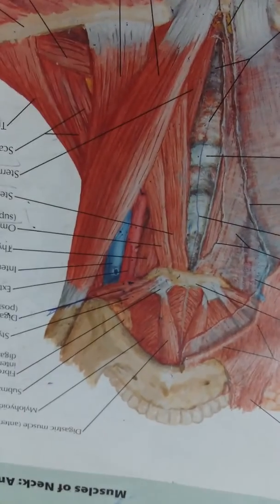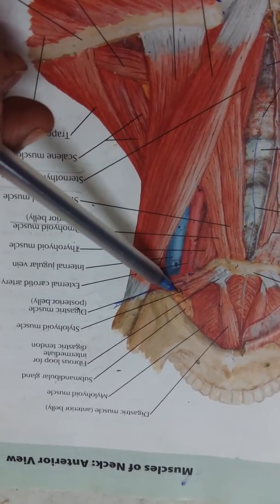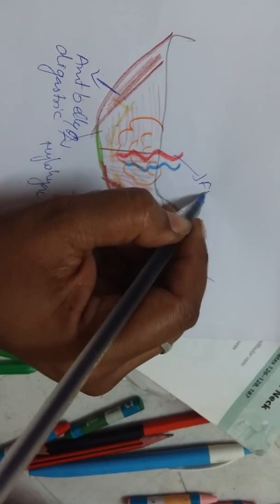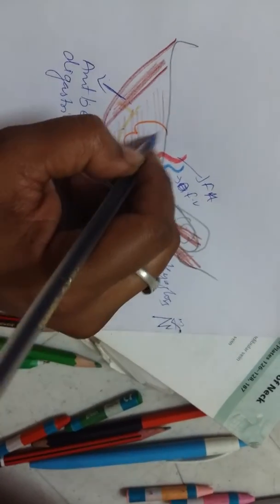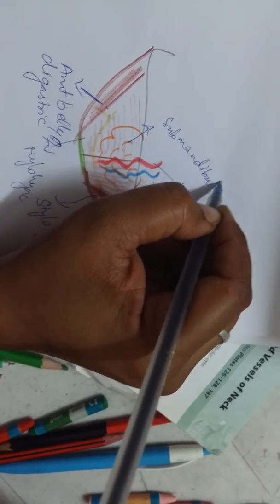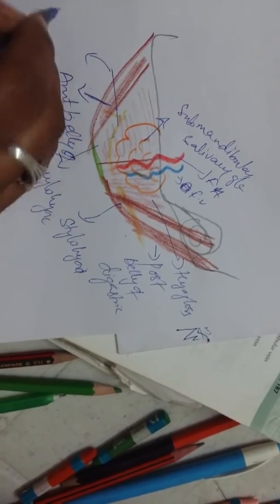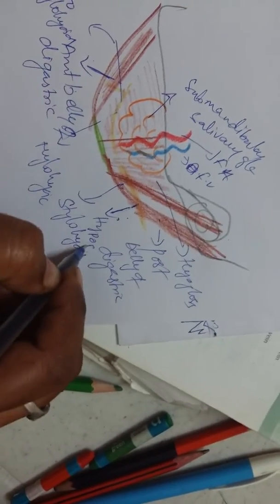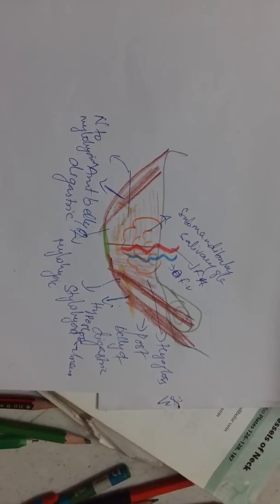1ST YEAR MBBS ANATOMY DIGASTRIC TRIANGLE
THIS CHANNEL WILL PROVIDE YOU DETAILED AND SIMPLIFIED KNOWLEDGE REGARDING INDIVIDUAL TOPICS. EXPLAINS THE DETAILED BOUNDARIES OF DIGASTRIC TRIANGLE.